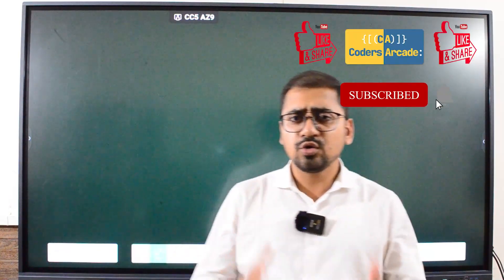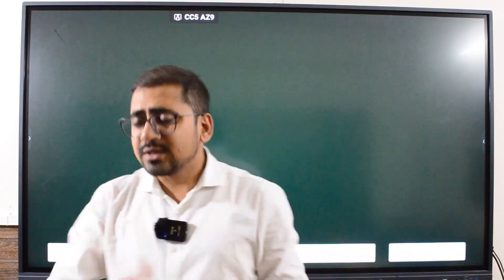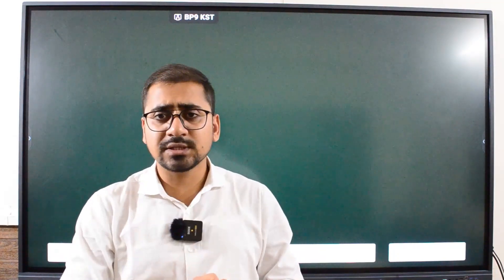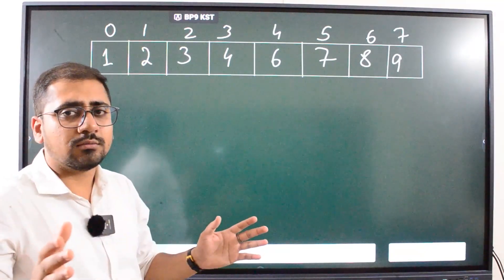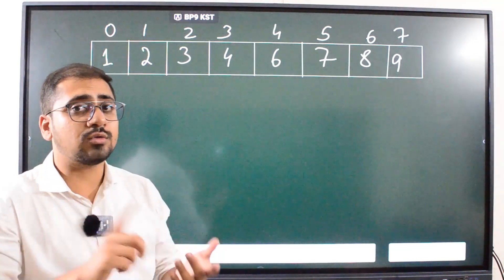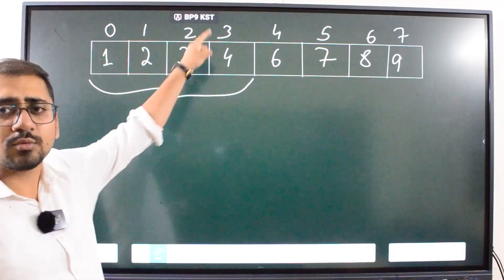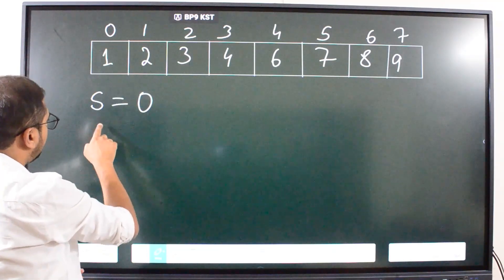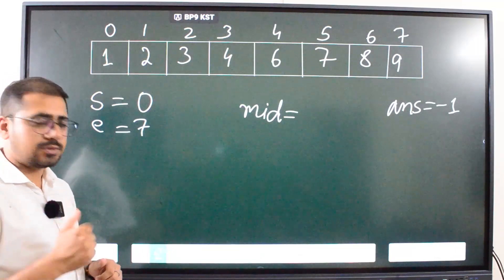🔥🔥 🚀 Find Missing Element Using Binary Search || DSA 🔥🔥🚀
🚀 Embark on a Coding Adventure with Trainer Nikhil Rai! 🌟

Prepare to be mesmerized by the brilliance of binary search in our latest video on Coders Arcade! 🎮 Trainer Nikhil Rai has unravelled the mystery of "Find Missing Element Using Binary Search," delivering a coding masterpiece that will ignite your passion for problem-solving. 🚀

Join Nikhil on this exhilarating journey through algorithms, where he demystifies the art of binary search, guiding you to find missing elements with precision and ease. 💻✨ Get ready to sharpen your coding skills as Nikhil shares invaluable insights, turning complex problems into simple solutions before your very eyes!

Don't miss out on this opportunity to elevate your coding prowess. Let's embrace the coding magic together and conquer new horizons! 🎥🔍
Don't miss this coding spectacle! Let the coding adventure continue as we unravel more mysteries, write more code, and conquer the world of algorithms together! 🚀👩‍💻👨‍💻

TAGS...
 | data structure | how to learn data structures | sorting algorithm | algorithms and data structures | algorithms and data structures tutorial | data structures and algorithms tutorial